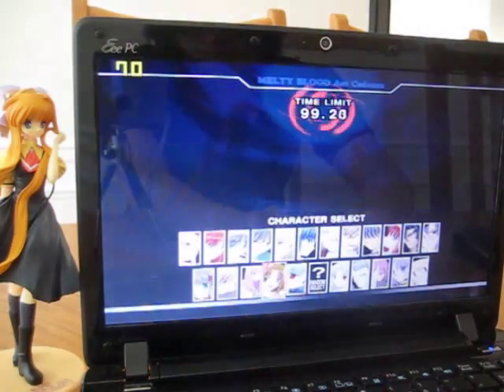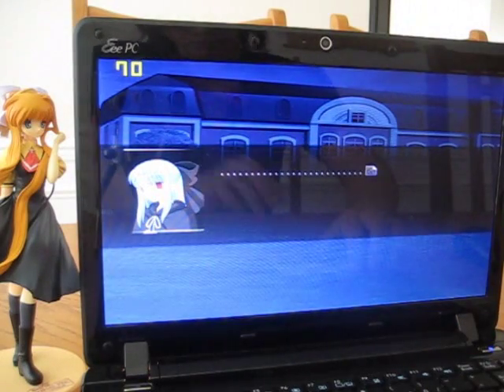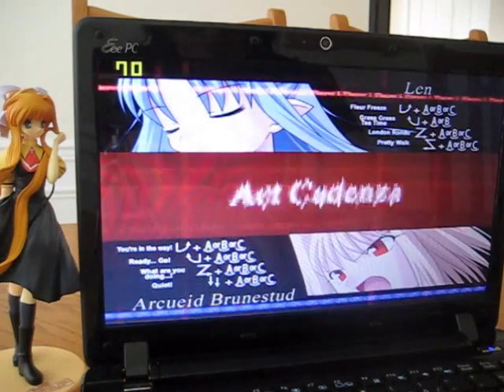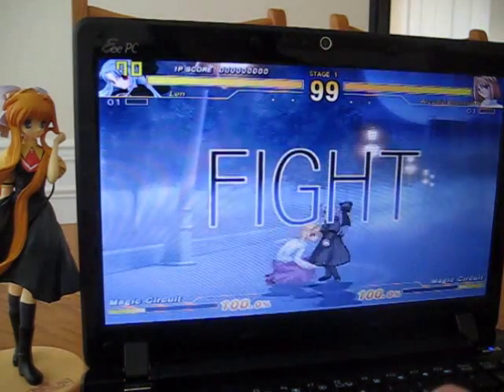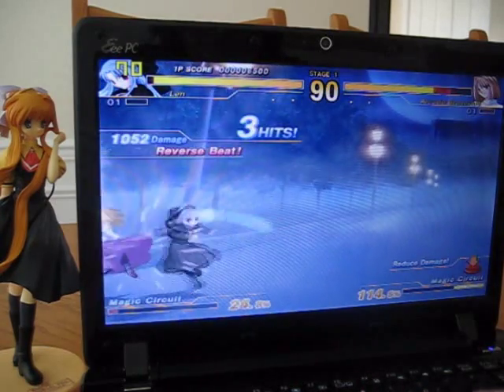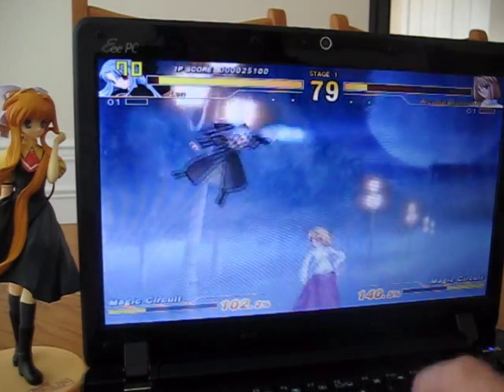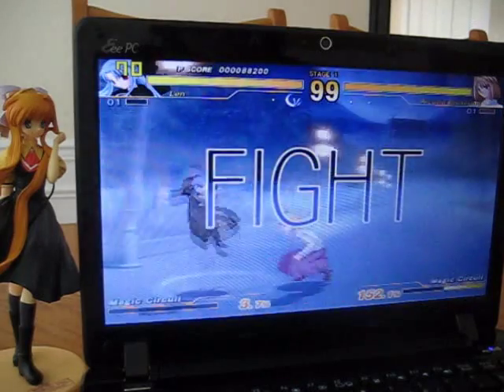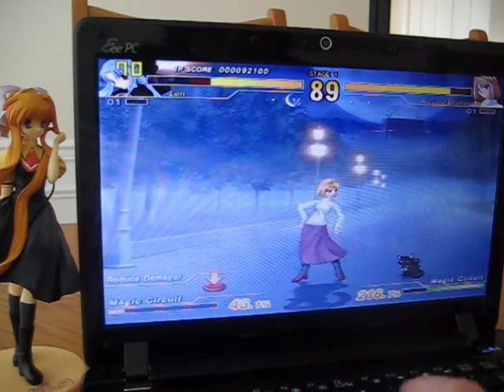Asus eee 1201n Game Test Part 3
Couple more game test on the Asus eee 1201n. games included are Dragon Age Origins, Resident Evil 5, Spore, Lost Planet, Melty Blood